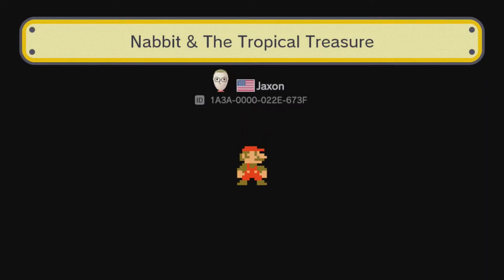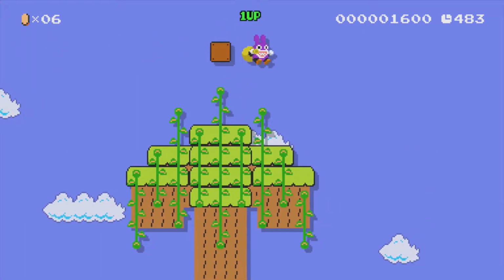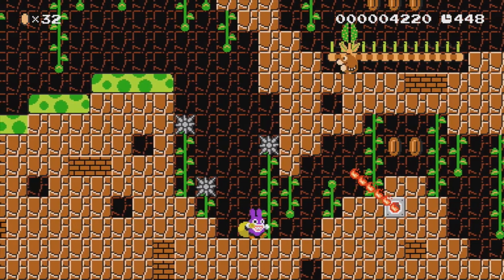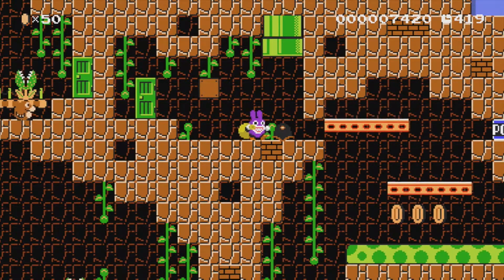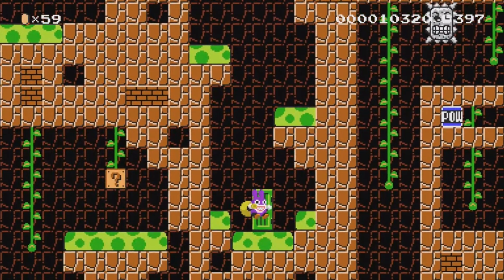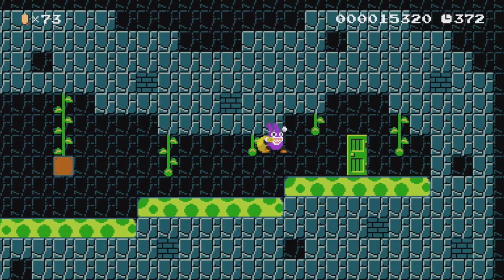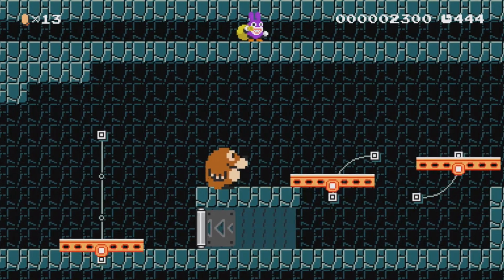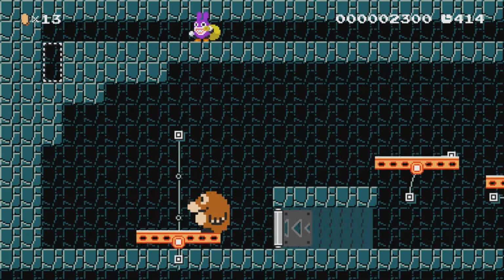Mario Maker Daily Levels #12 - Nabbit & The Tropical Treasure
NNID SirRandall5